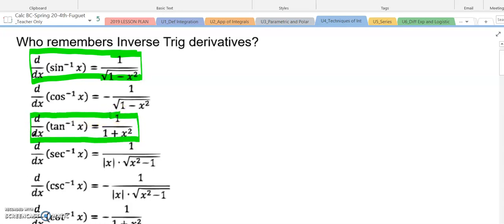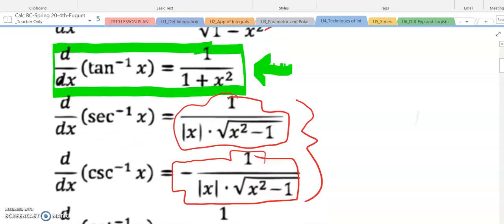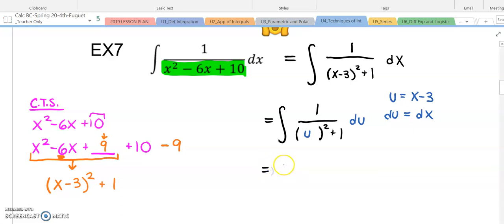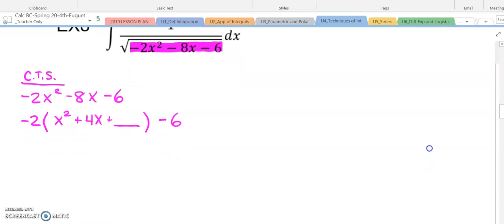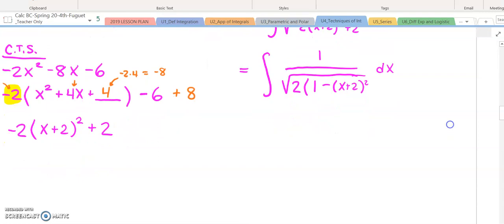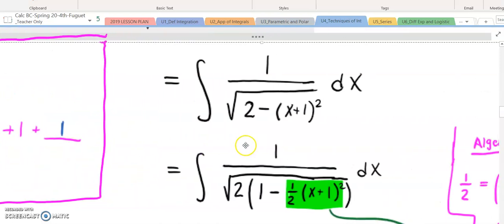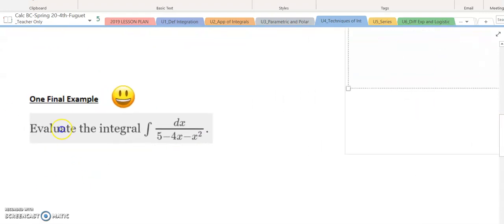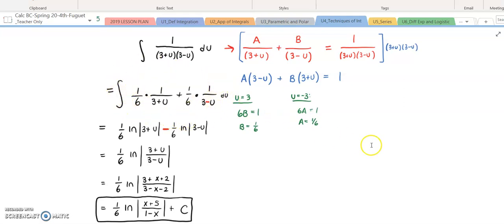Integrals involving fractions (part 2)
This video will look at how we can use Completing the Square to rewrite integral expressions and use Inverse trig functions to evaluate them.